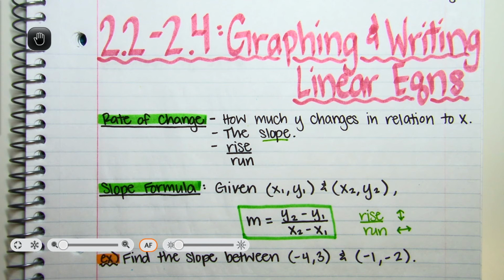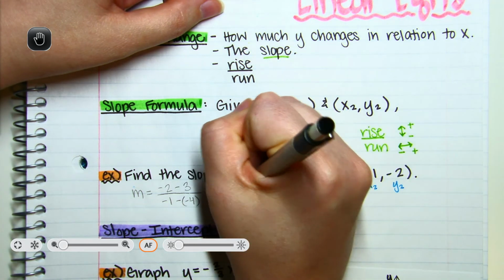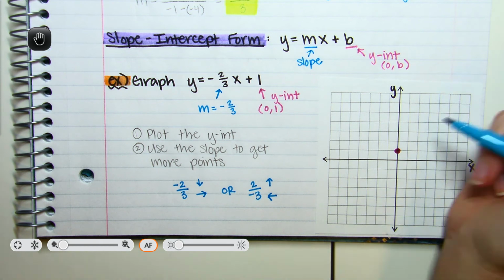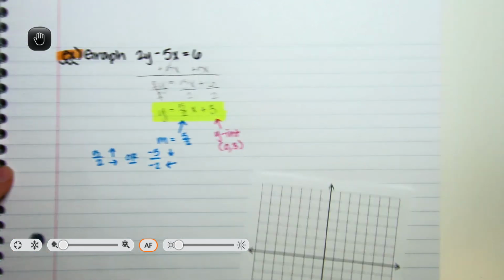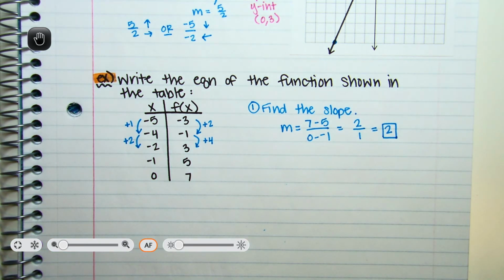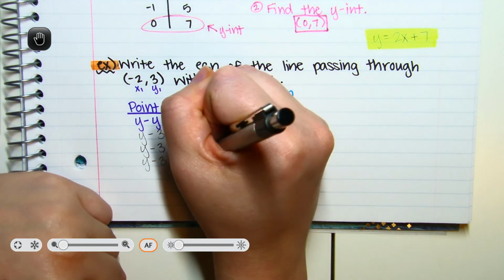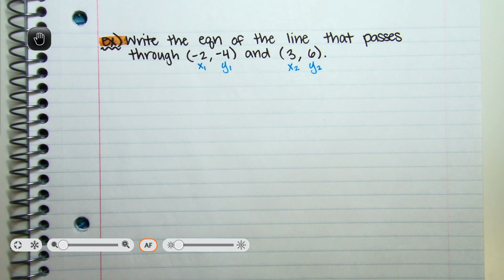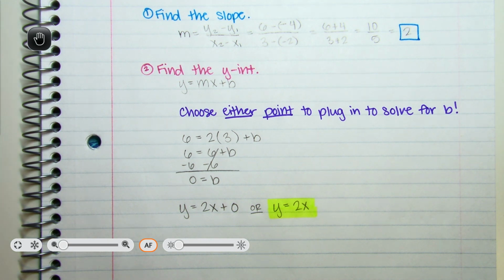Algebra 2 - Notes 2.1-2.4 Graphing & Writing Linear Equations